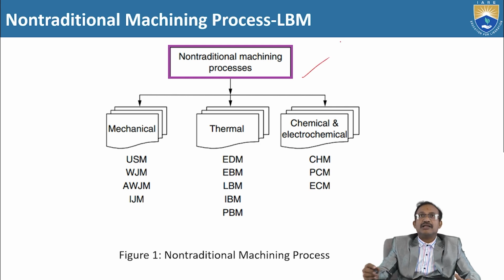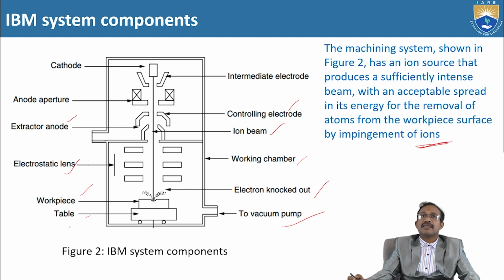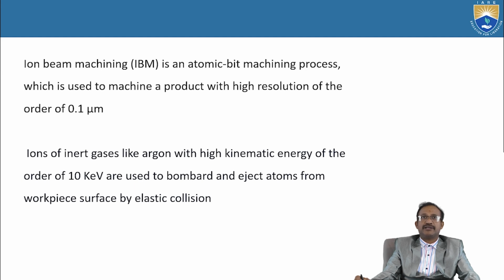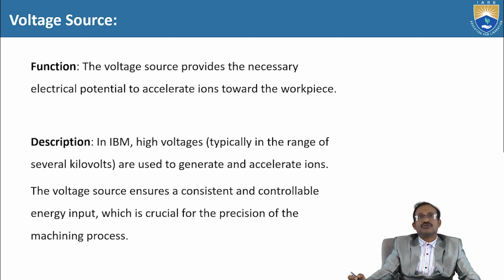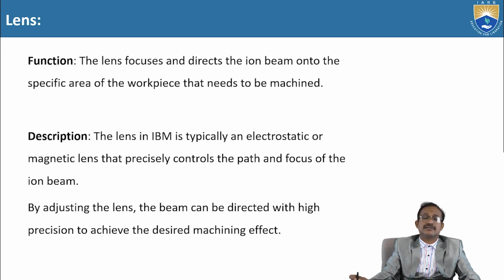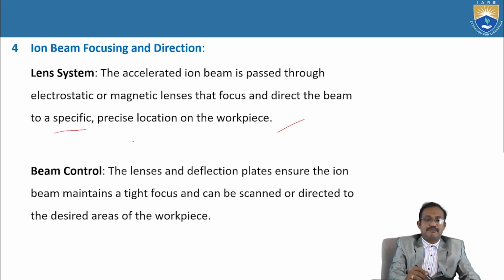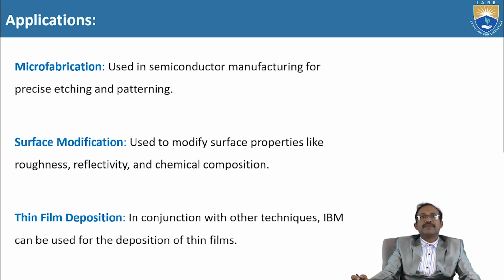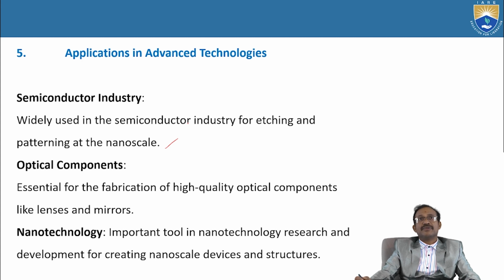Ion Beam Machining by Dr. K Raghuram Mohan Reddy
Ion Beam Machining by Dr. K Raghuram Mohan Reddy | IARE

Telangana, India.